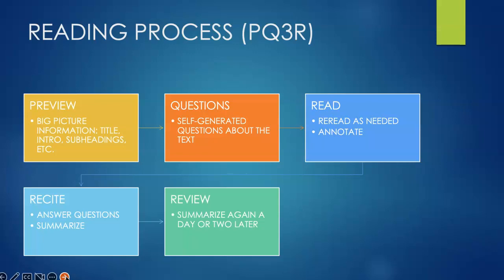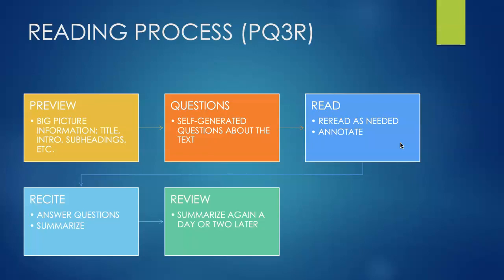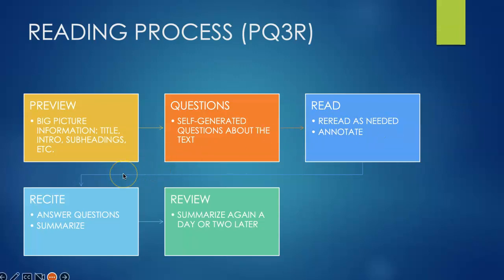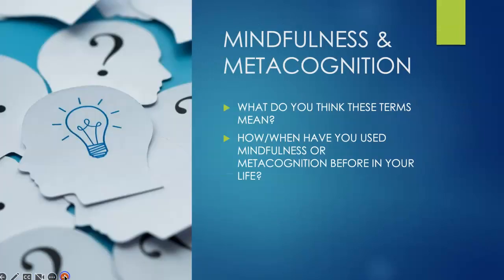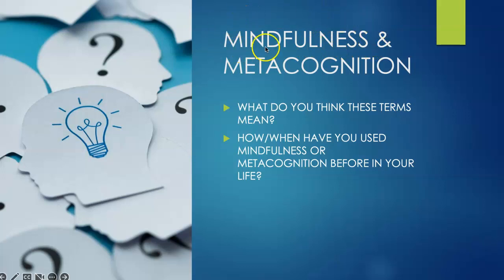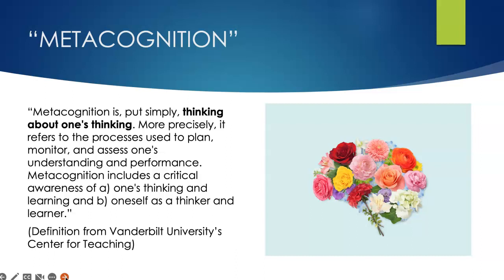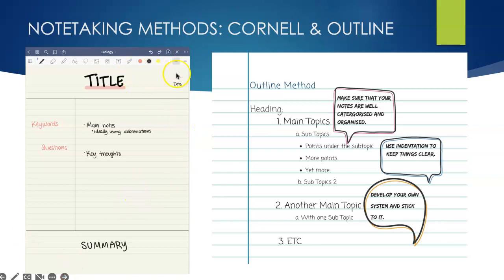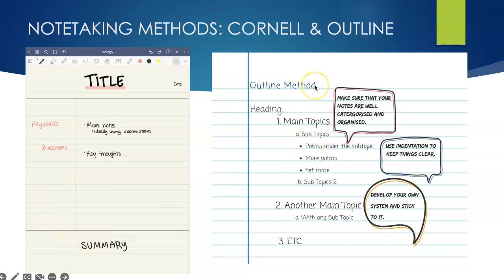097 PPT 1-2